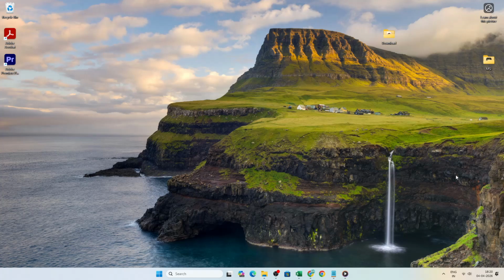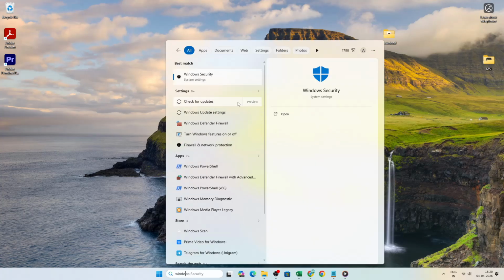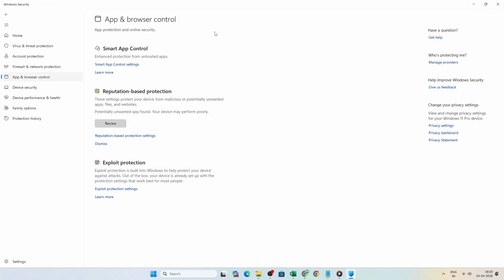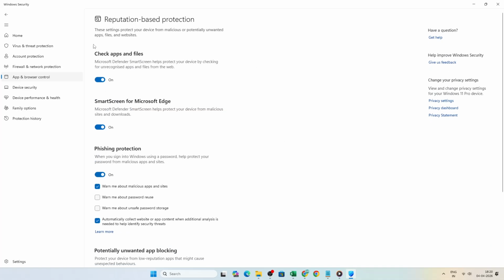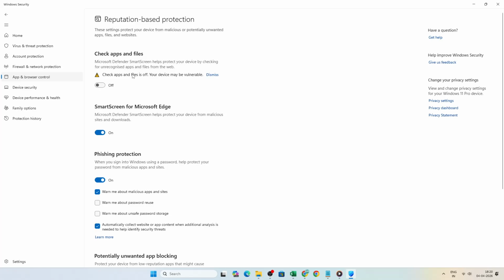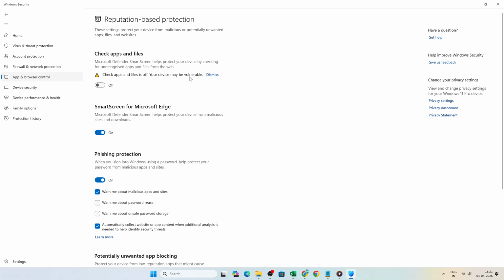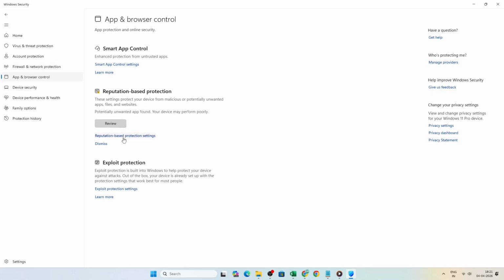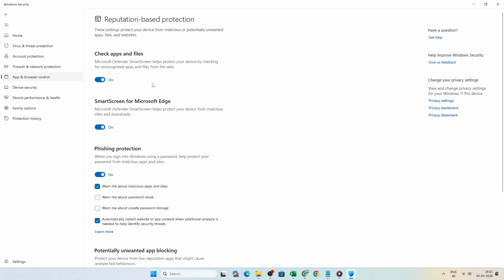How To Allow App Blocked By Ms Defender Smartscreen (Reputation-based Protection) (Step By Step)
Learn how to allow an app blocked by Microsoft Defender Smartscreen and Reputation-based protection in Windows 10 and Windows 11. This guide shows you how to bypass the 'Windows protected your PC' message and run apps that are flagged for having an unknown reputation.

In this video, I show:
- How to use the 'Run anyway' option
- Adjusting Reputation-based protection settings
- Unblocking specific files in Properties

Topic cover in this video :
Allow app blocked by ms defender smartscreen, how to bypass smartscreen reputation protection, unblock application smartscreen windows 11, ms defender smartscreen reputation blocked fix, allow app blocked by ms defender, run unrecognized app windows 11, smartscreen reputation protection disabled, allow unrecognized application windows 10